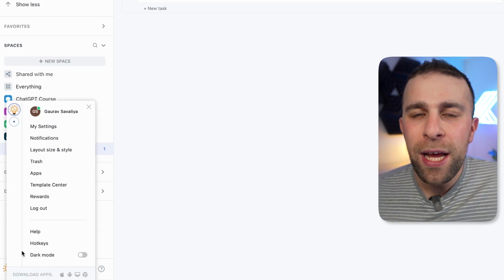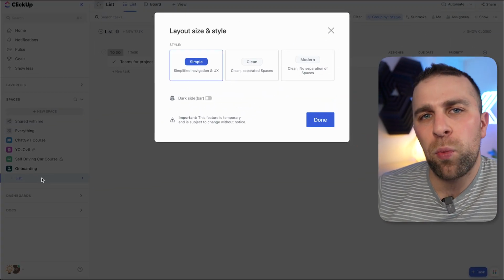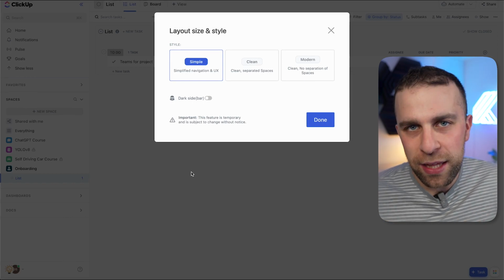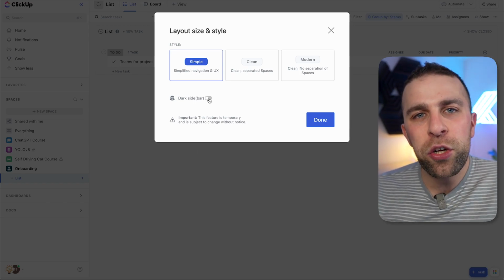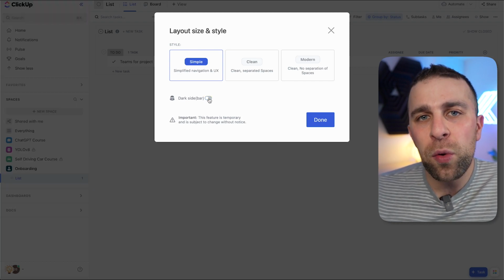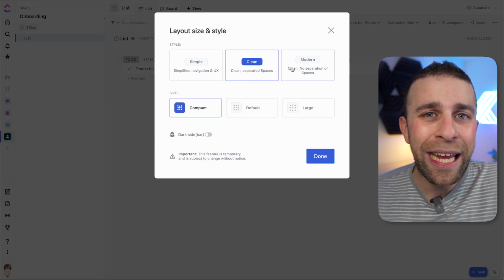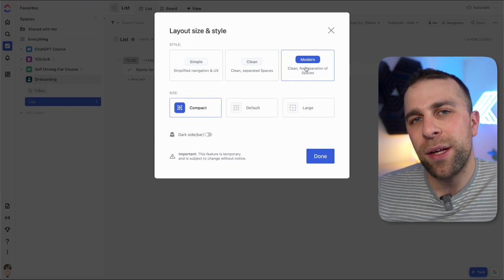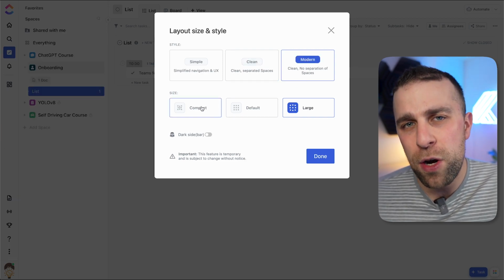Upgrade Your Layout in ClickUp 2023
A better way to view ClickUp with 3 different views and layouts to choose from. A little hack for those looking to make it look smarter everyday.

👋🏼 Welcome to Keep Productive with ClickUp

This is a paid partnered channel with ClickUp to help folks learn the ins and outs of ClickUp and how to use it on a daily basis. We'll be teaching you beginner, intermediate and advanced lessons every week.